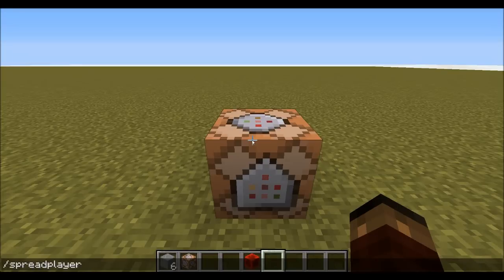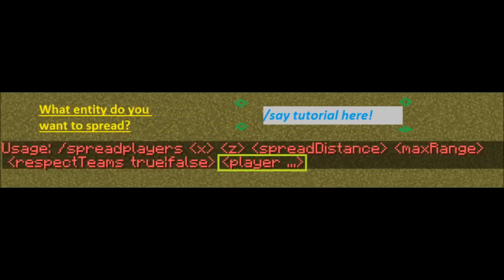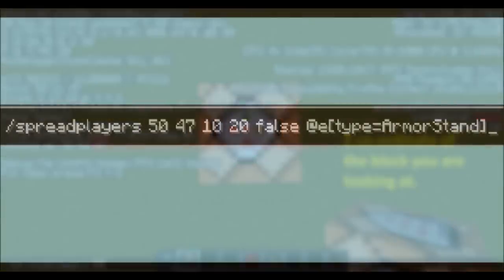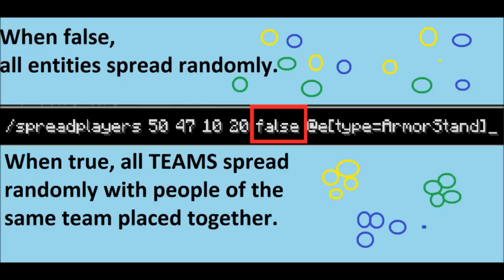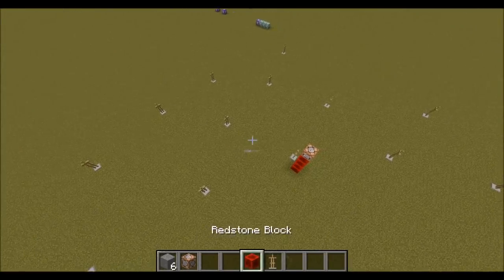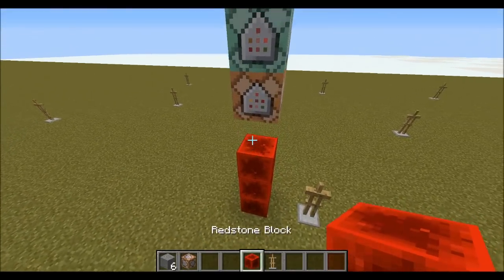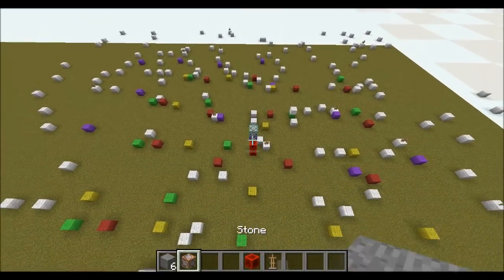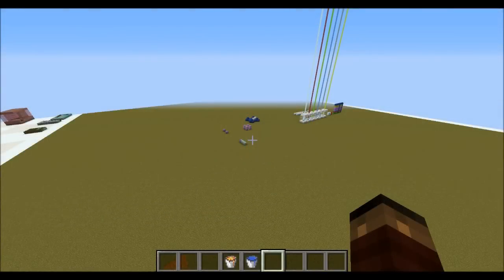How to Use the /spreadplayers Command - Minecraft Tutorial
This is a tutorial on the /spreadplayers command =)

► If you're interested in helping me but don't have any money, check this out

===Credits===
►Banner art/logo: Rushfriend
►Outro: redacted187
►Thumbnail: MagmaPro